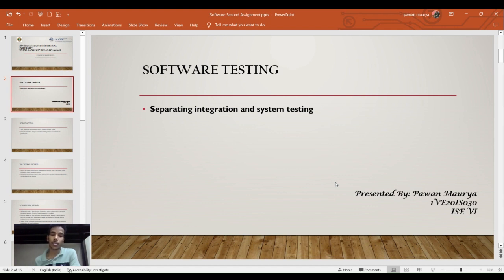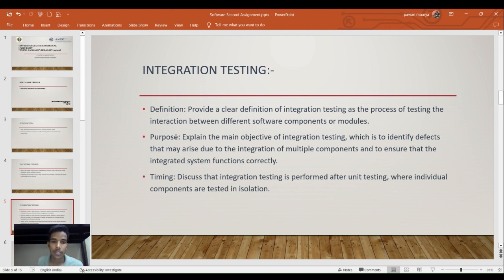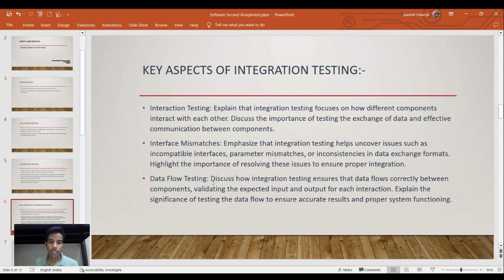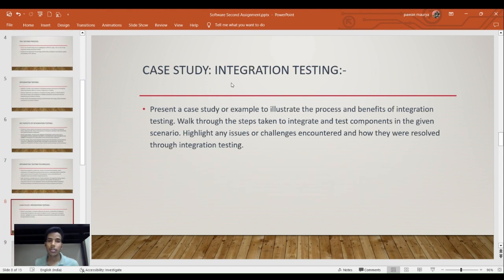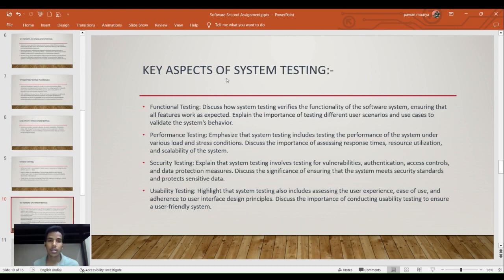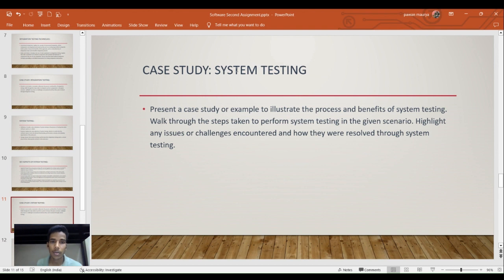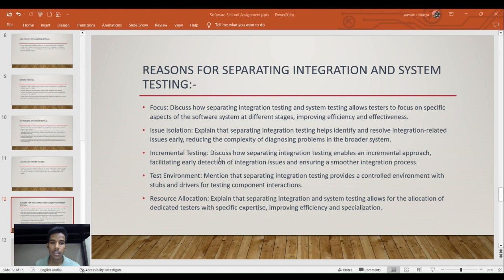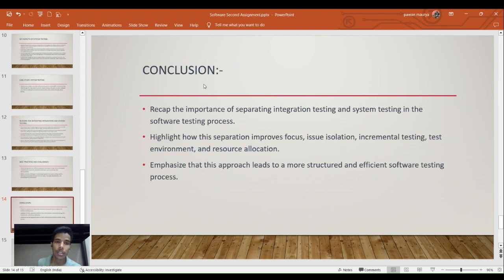SEPEARTING INTEGRATION AND SYSTEM TESTING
18IS62